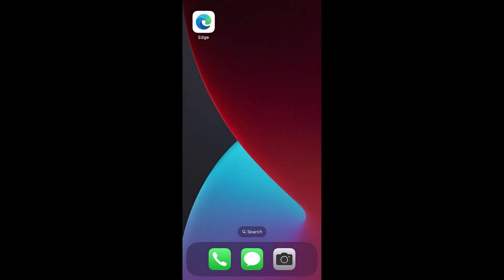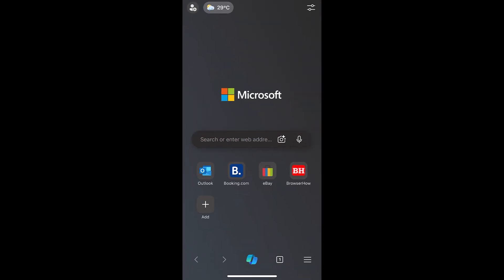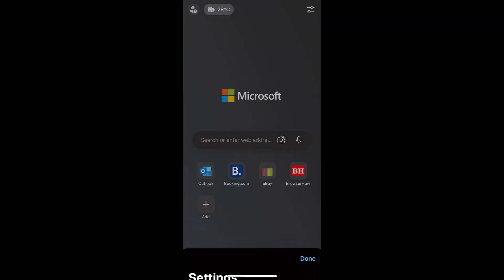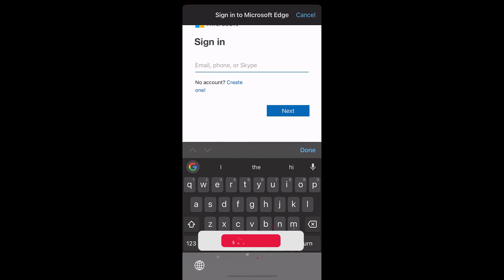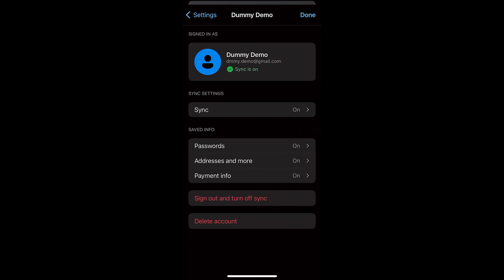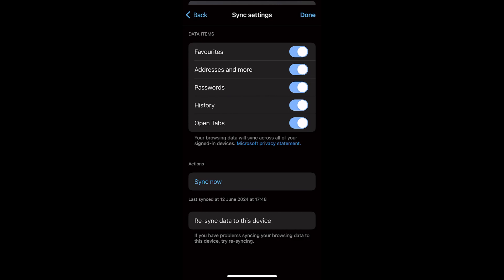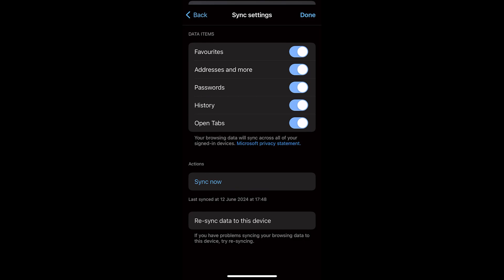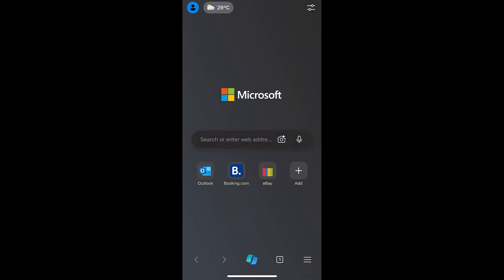How to Sign Microsoft Account and Turn ON Sync in Edge app on iPhone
In this guide, learn how to sign in with a Microsoft account and enable sync in the Microsoft Edge app on an iPhone. Syncing helps keep bookmarks, passwords, history, and settings consistent across devices for a seamless browsing experience.

To sign in, open Edge Settings, tap Sign in with a Microsoft account, enter credentials, and follow the prompts. Then, go to Sync settings, enable Sync, and choose what data to sync, such as bookmarks, history, and passwords.

MicrosoftAccount